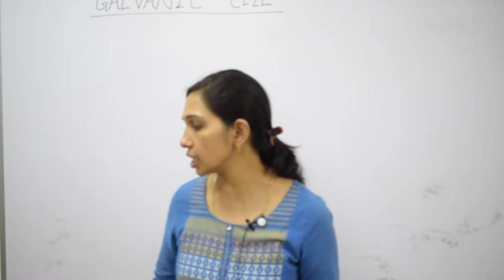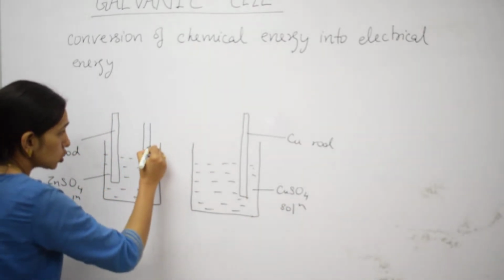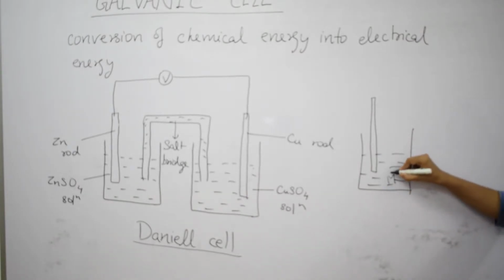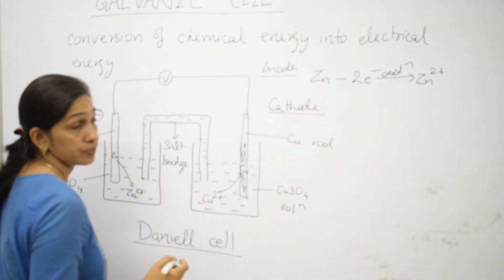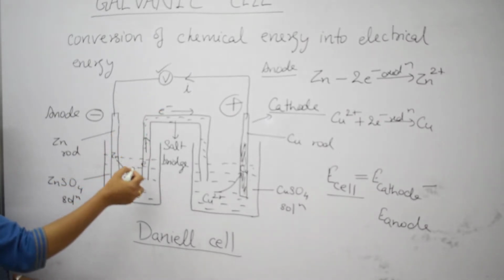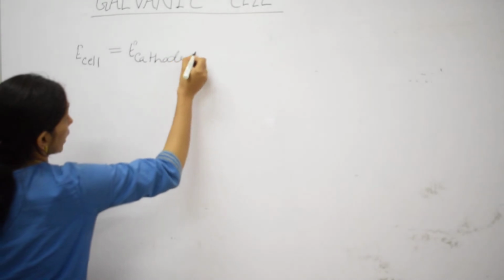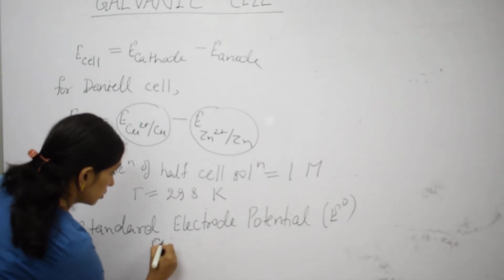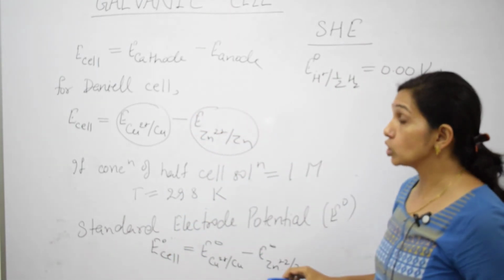Galvanic Cell - Electrochemistry for CBSE, ISC, Class 12, NEET, IIT-JEE